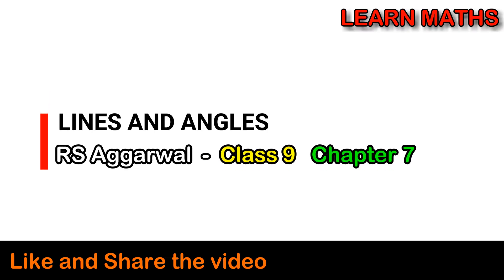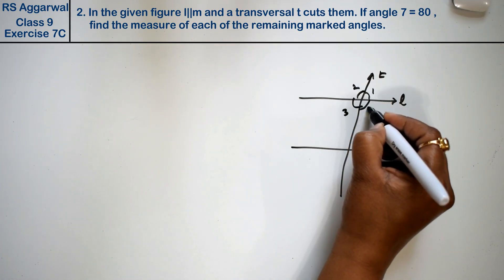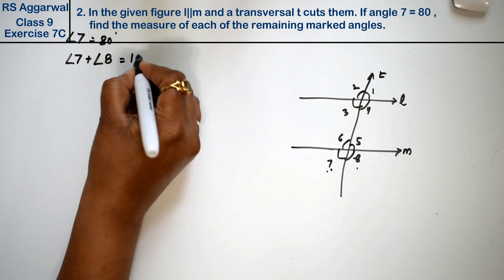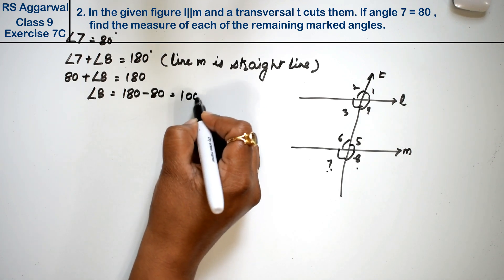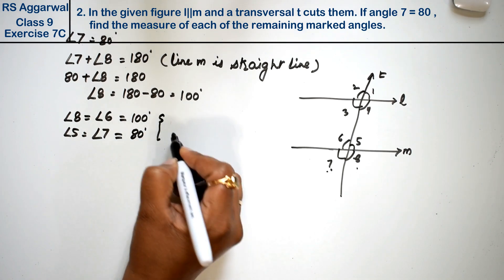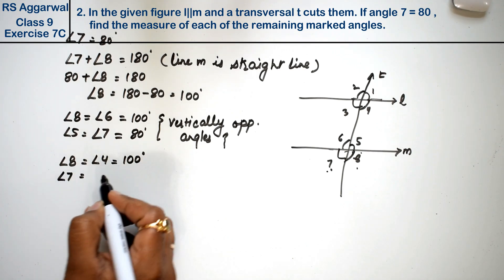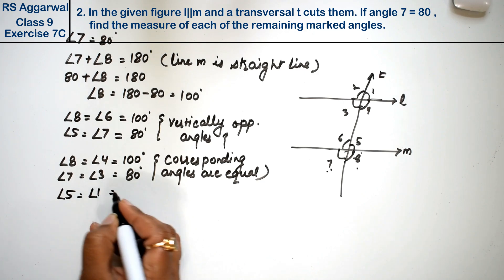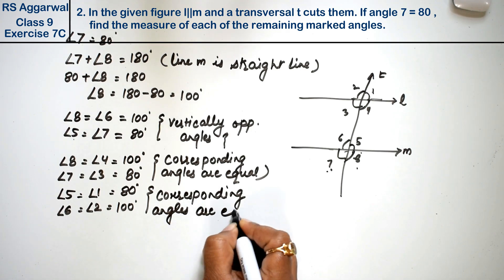Lines and Angles| Class 9 Exercise 7C Question 2 | RS Aggarwal | Learn Maths